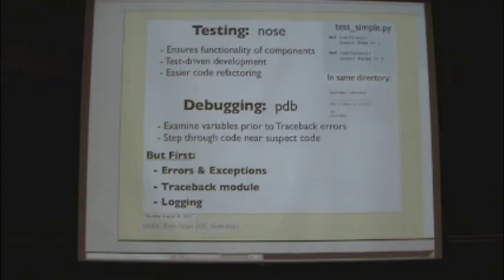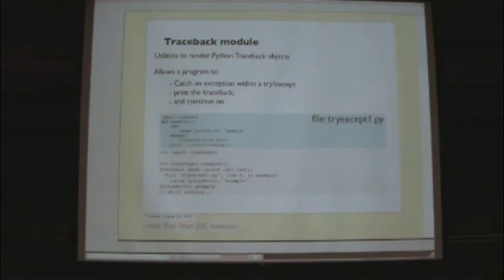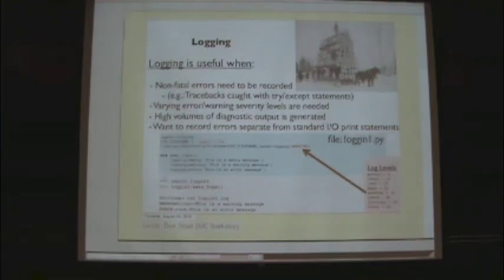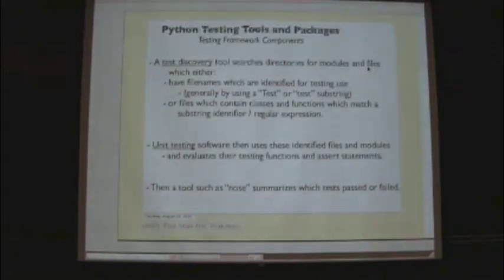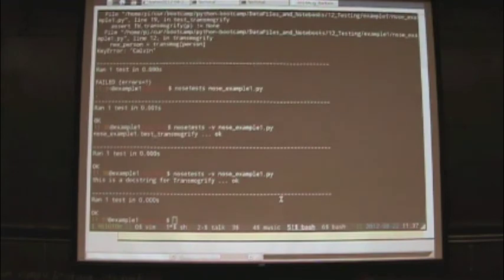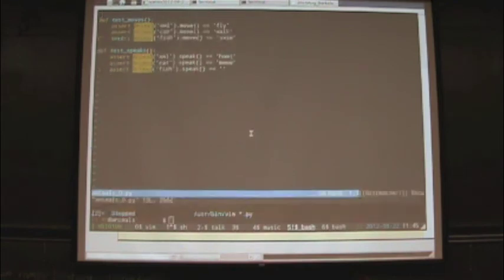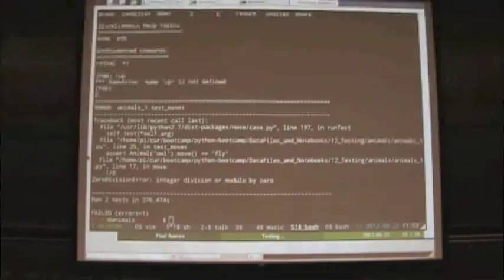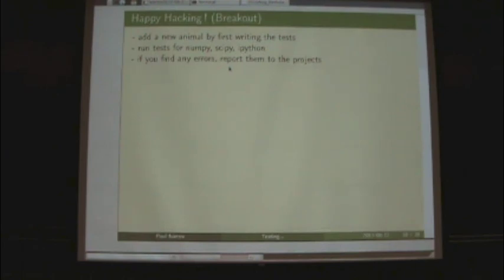Python Bootcamp, Day 3, Video 4: Development 2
Python Bootcamp at UC Berkeley - Day 3, Video 4: Development 2